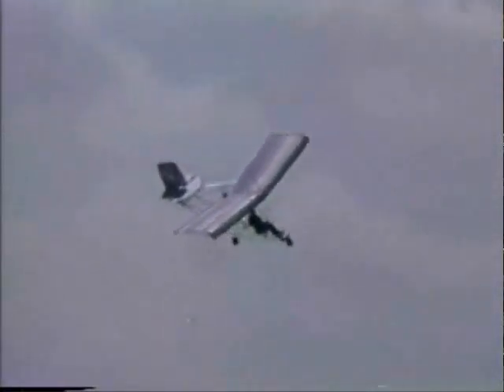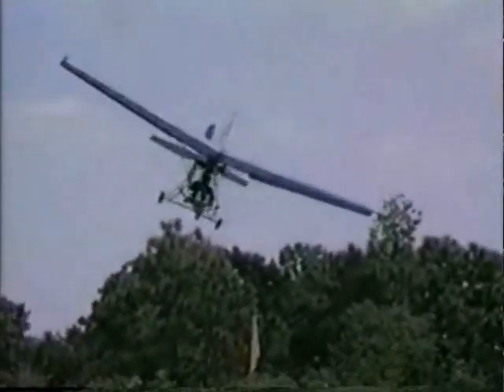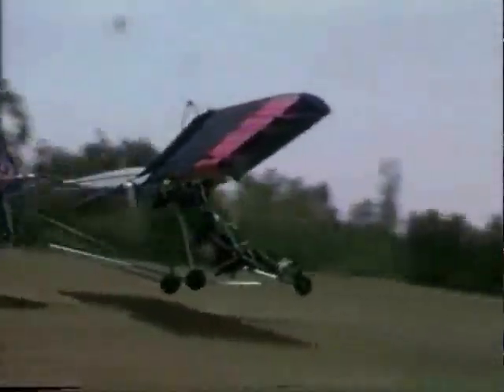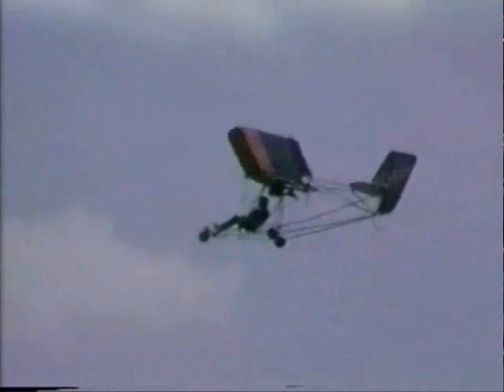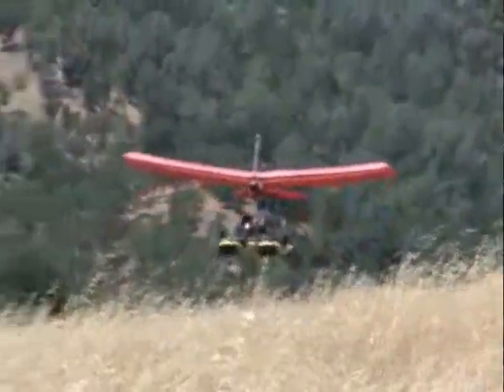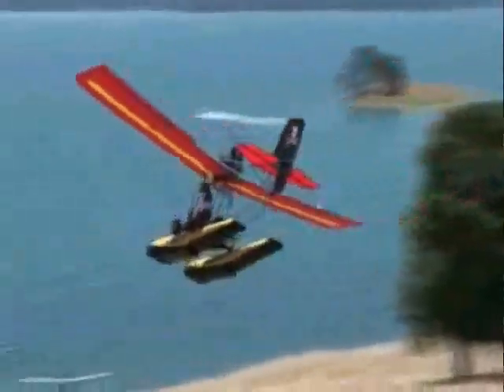Bever Borne Interview - Part 2 - Quicksilver Aircraft